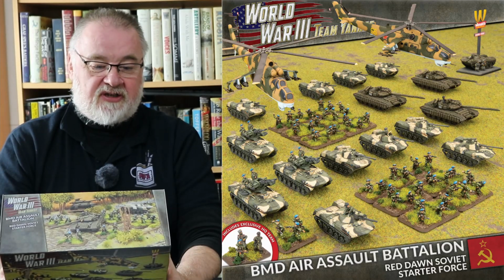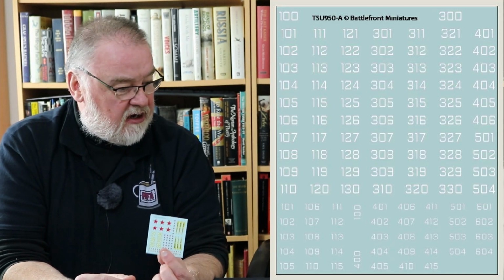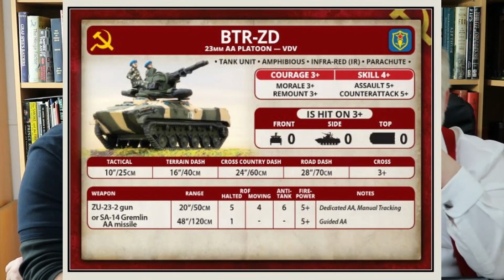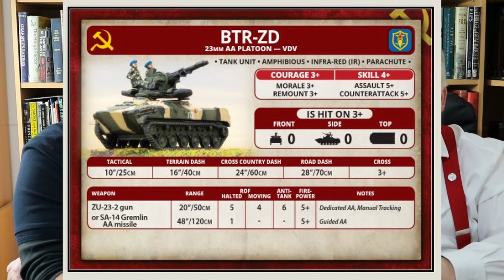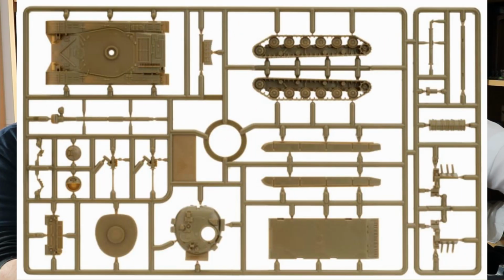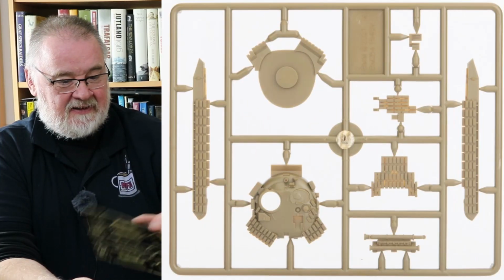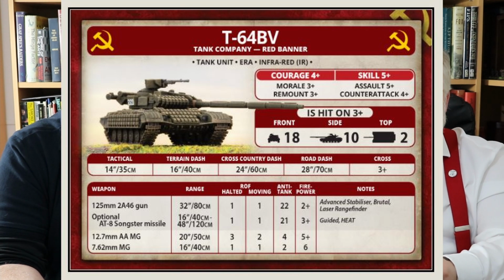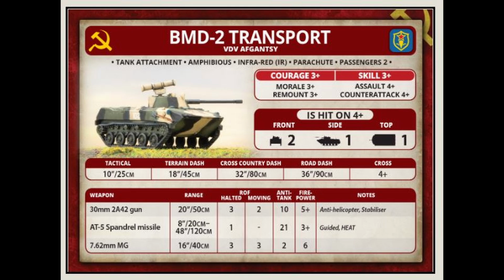Team Yankee BMD Air Assault Battalion Soviet Red Dawn Starter Army - unboxing and review.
Intro and outro music:
"Protofunk"